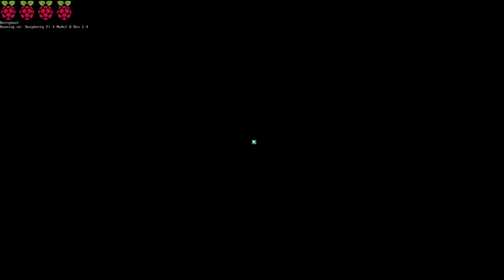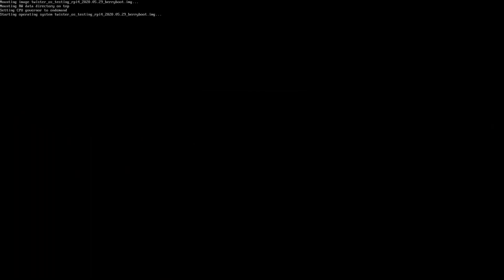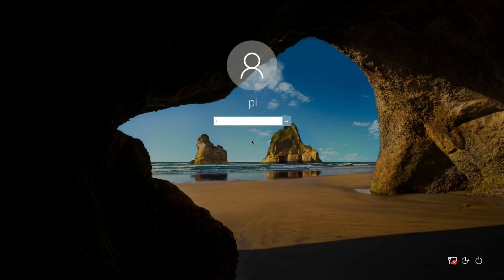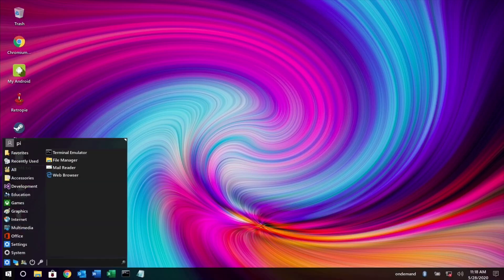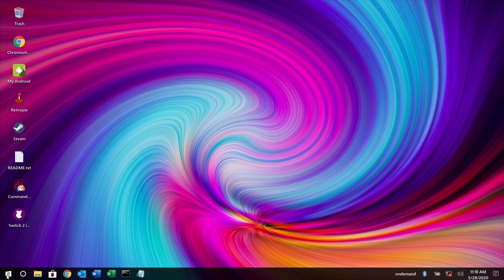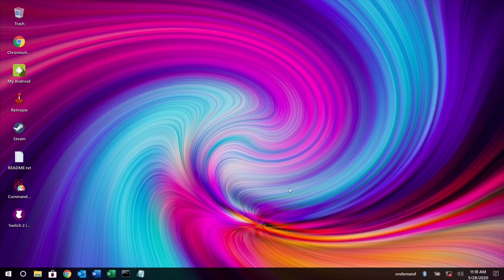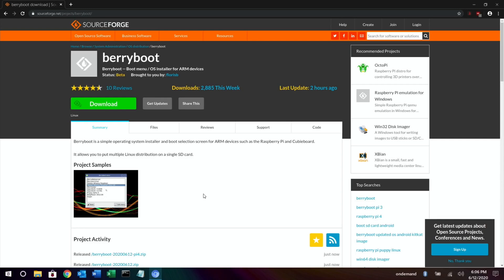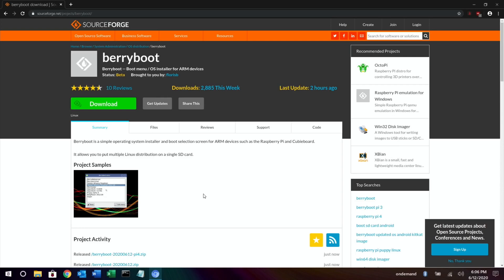Berryboot now supports 8GB Raspberry Pi 4. SSD support for multiple operating systems.